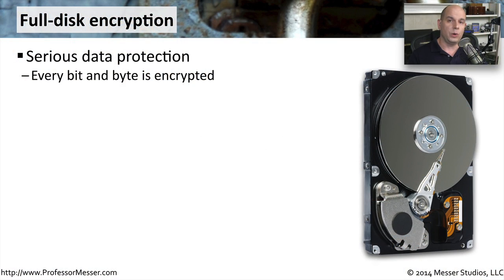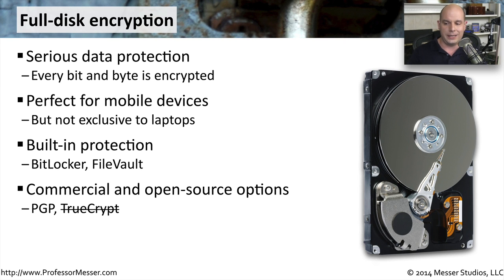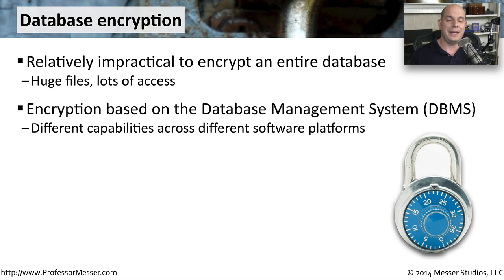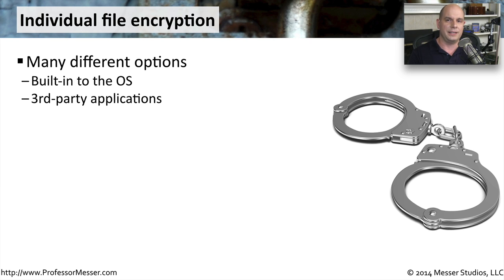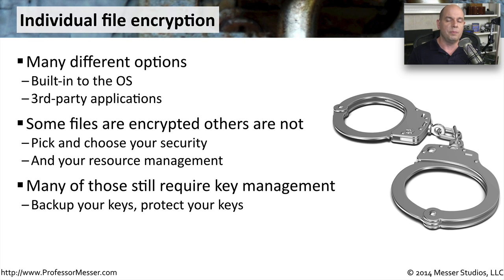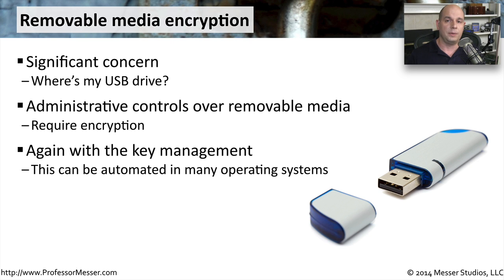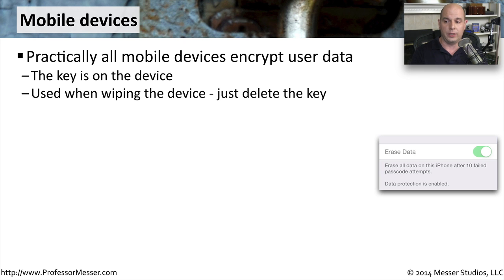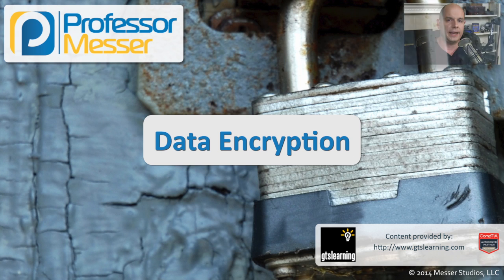Data Encryption - CompTIA Security+ SY0-401: 4.4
If you want to keep your data safe, then you need to encrypt it. In this video, you’ll learn about encrypting full-disks, databases, individual files, removable media, and data on mobile devices.